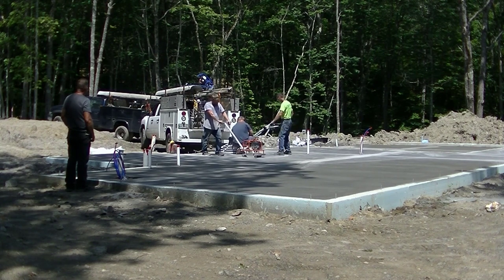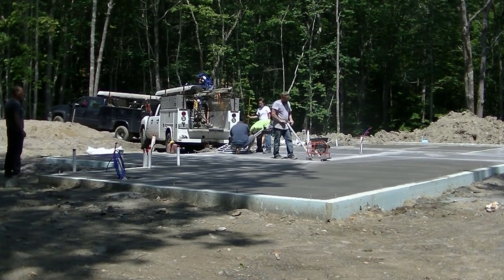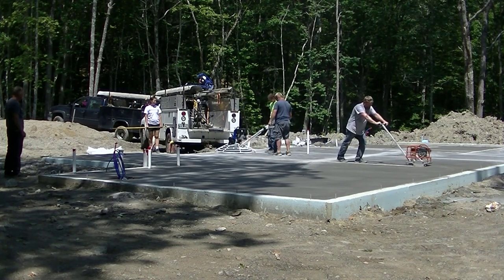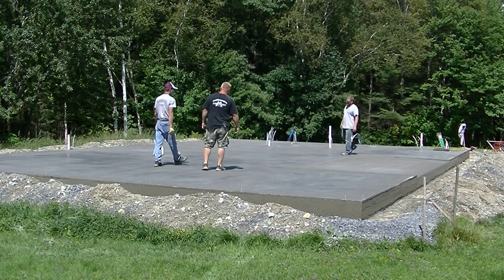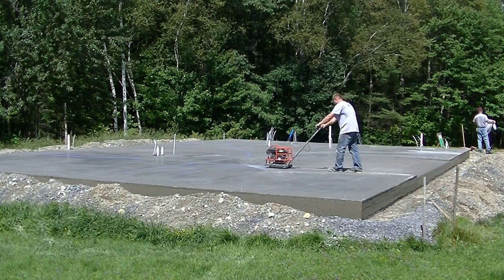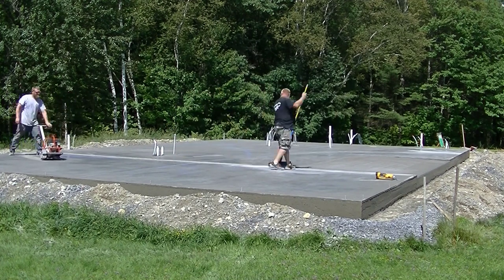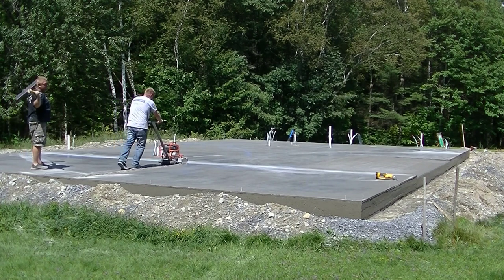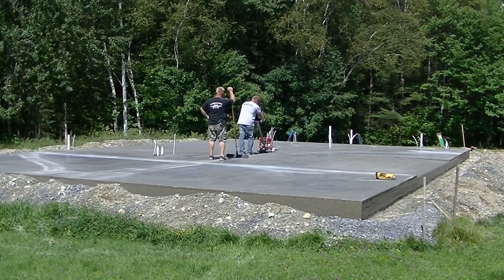The Fastest Way To Saw Cut Your Expansion/Contraction Joints In Concrete Floors & Slabs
This video will show you the fastest way to saw cut your expansion and contraction joints in concrete floors and slabs. The Husqvarna Prowler 150 early entry saw is (in my opinion) the lightest, easiest, and fastest way to saw cut in your crack control joints. I will admit, I haven't used a lot of the other early entry saws out there but I have seen them and can't imagine any of them are faster than this one. If one of other manufactures wants to send me their saw, I'll do a side by side comparison and show the results here on my channel. The Prowler 150 is light enough so one guy or gal could pick it up and set it on the floor or in a truck. It's gas powered so no electricity needed. It's very easy to learn how to use and as easy to operate. If you're saw cutting expansion joints and still using a big walk behind saw with water, I would recommend trying this one to see if it does the job any better and faster.

HUSQVARNA 150 SOFF CUT SAW:

6" EARLY ENTRY DIAMOND BLADE FOR THE 150:

TOPCON LASER LEVEL:

DEWALT PENCIL VIBRATOR TOOL:

INVERTER GENERATOR LIKE WE USE:

HAND FINISHING KNEE BOARDS:

MAG FLOAT & STEEL TROWEL SET:

2" MARGIN TROWEL:

CONCRETE PLACER OR KUMALONG:

CONCRETE FINISHING BROOM:

CONCRETE SCREED:

CONCRETE EDGER:

CONCRETE GROOVER:

BOSCH HAMMER DRILL: